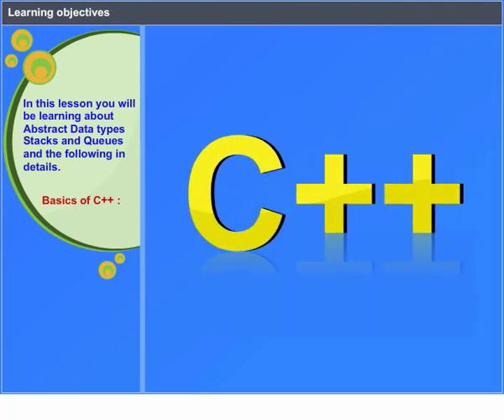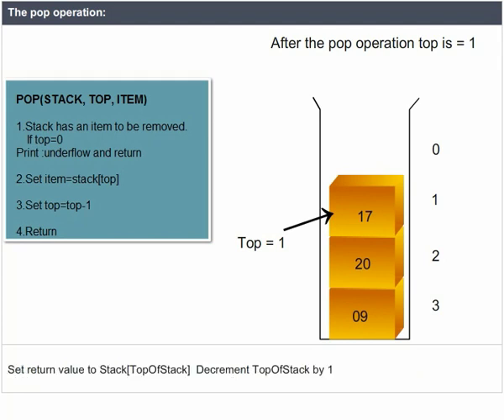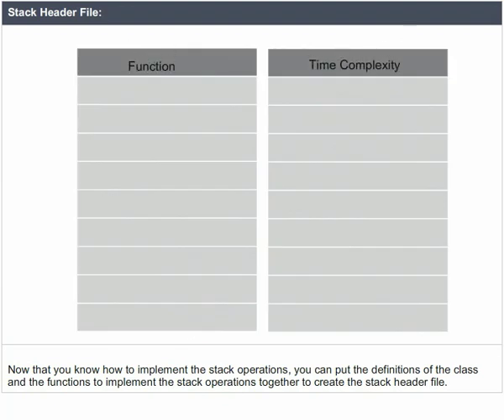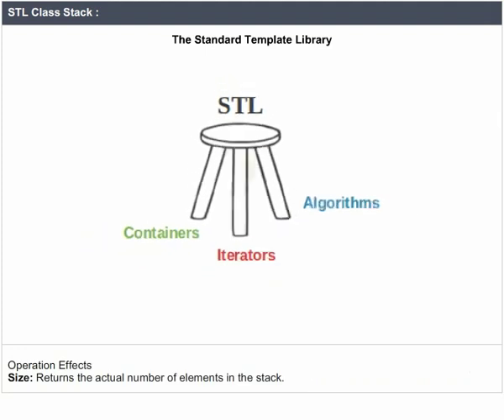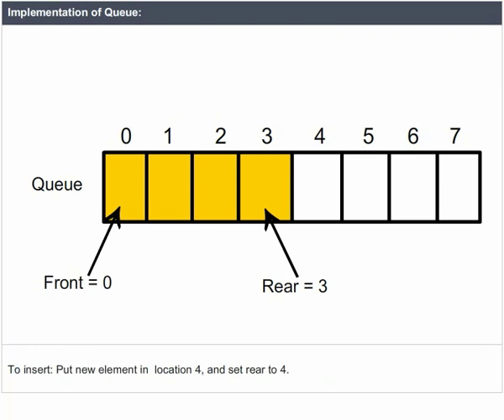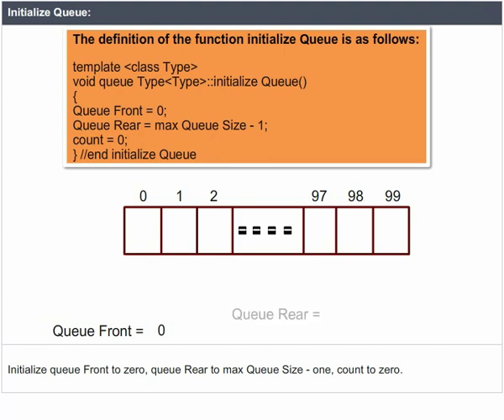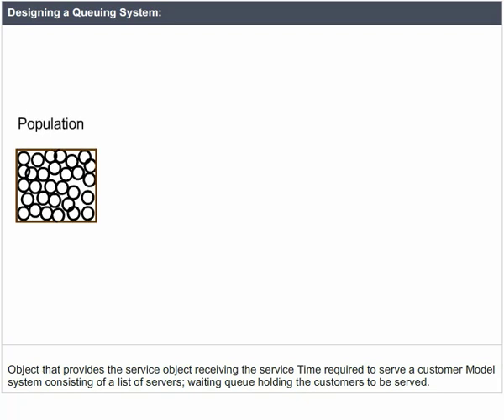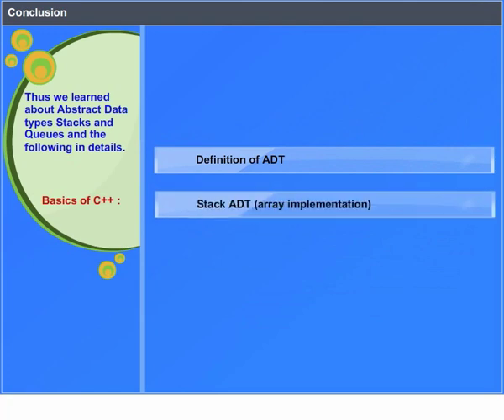DSTC 3 Abstract Data types Stacks and Queues